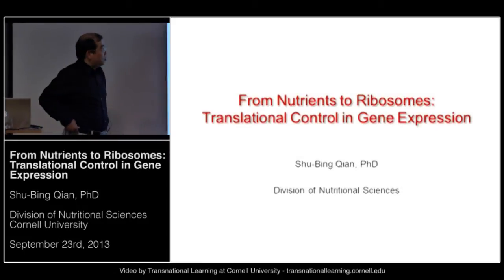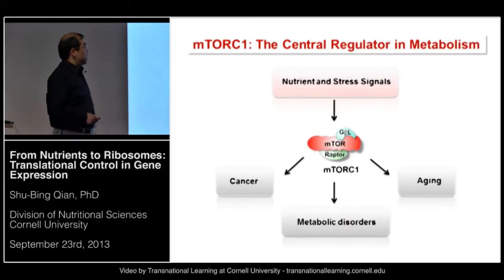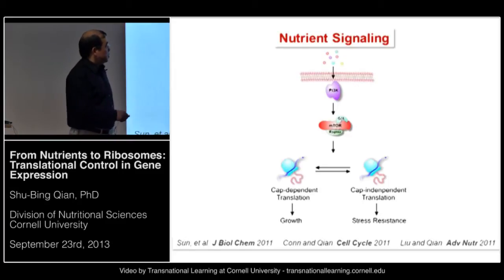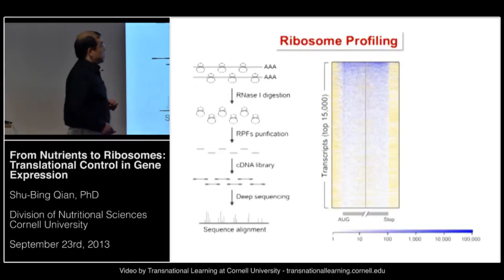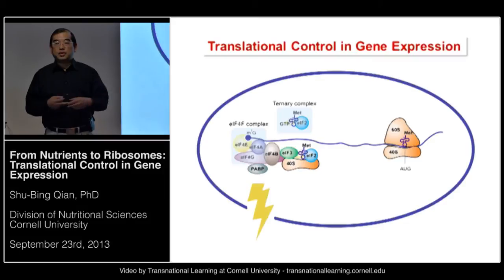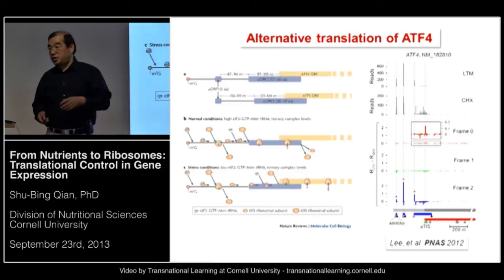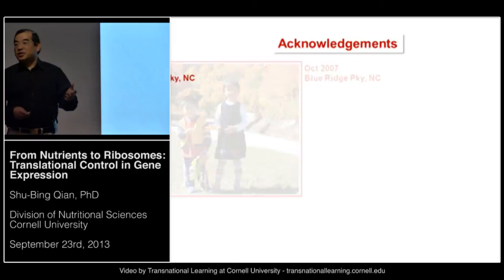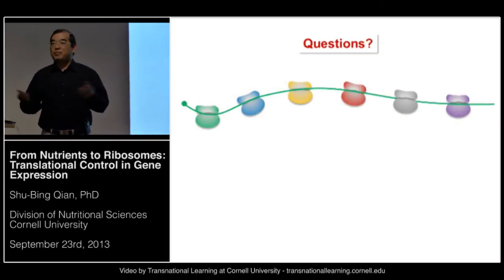Shu-Bing Qian - From Nutrients to Ribosomes: Translational Control in Gene Expression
Part of the Cornell University Division of Nutritional Sciences Field of Nutrition Seminar Series 2013